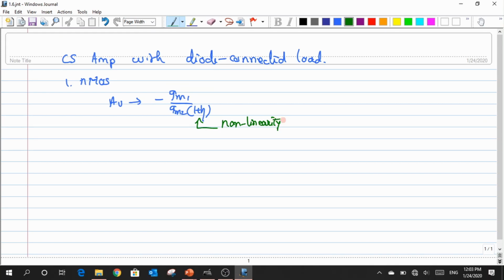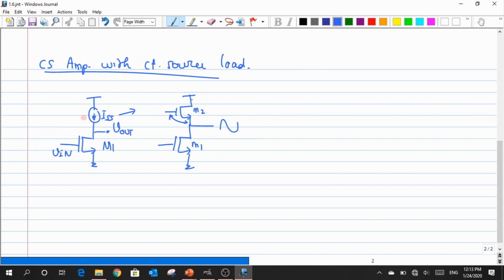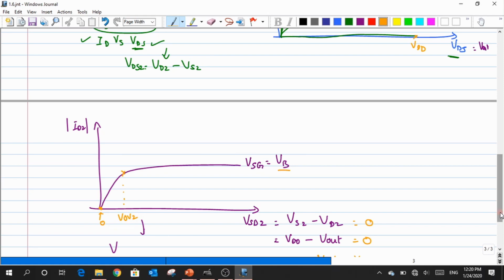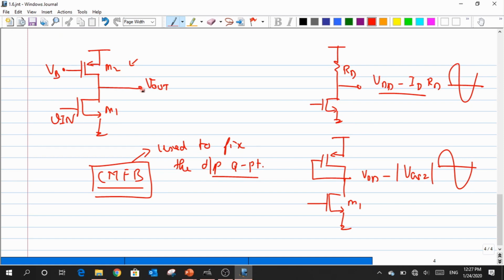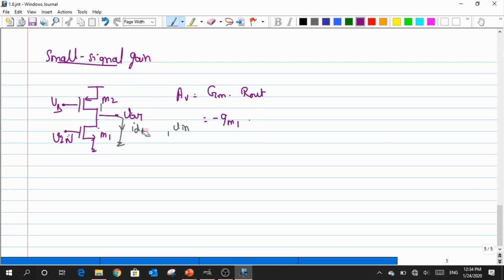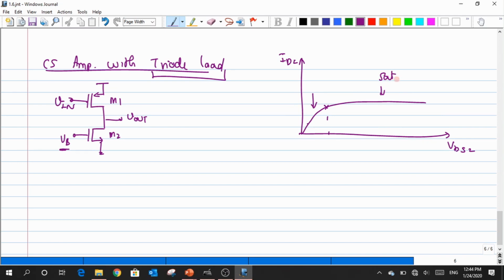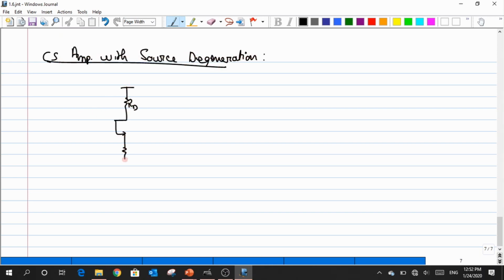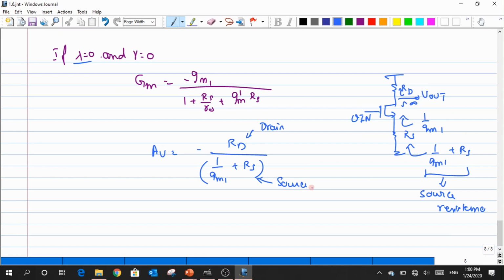CS amplifier with current source load and Triode loads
This video explains the common source amplifier design with current source load and the least famous load, triode load. Both these load requires a common mode feedback network to estabilish the output Q-point.